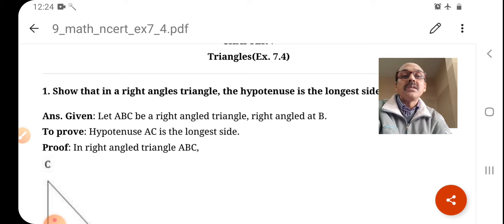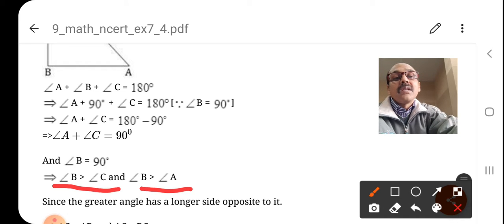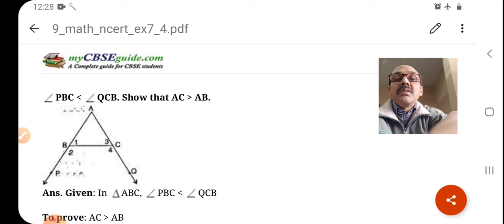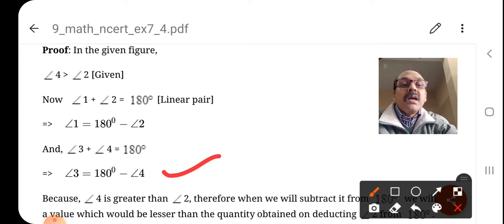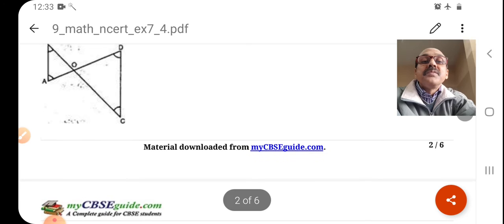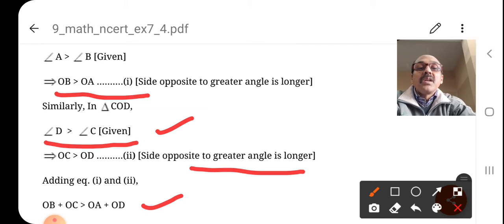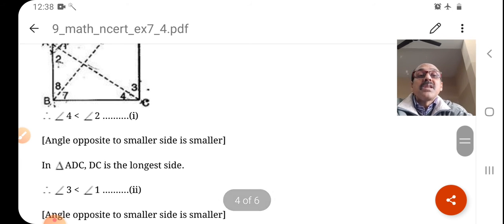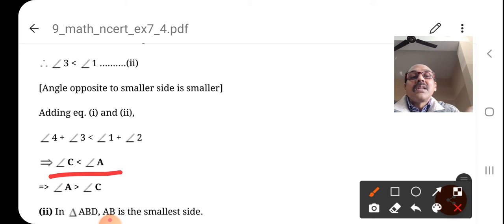TRIANGLES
ex 7.4